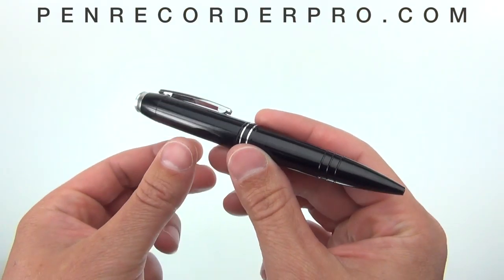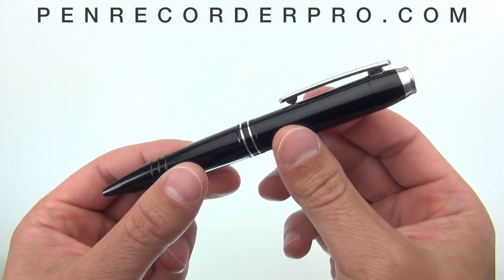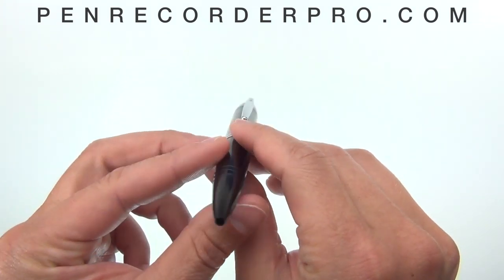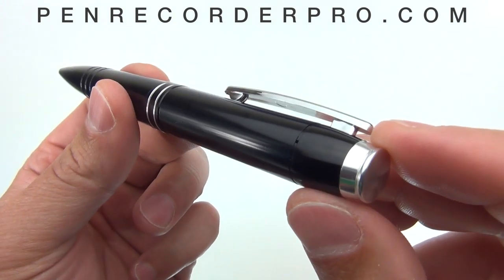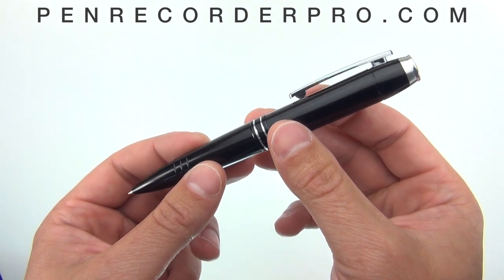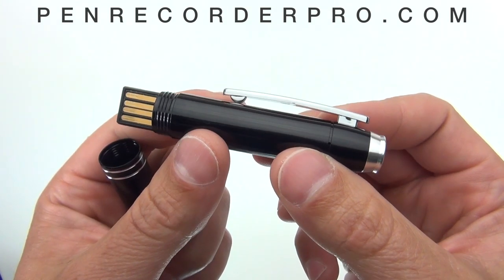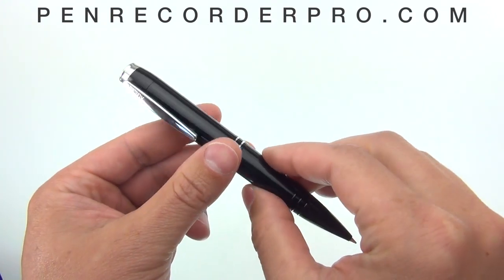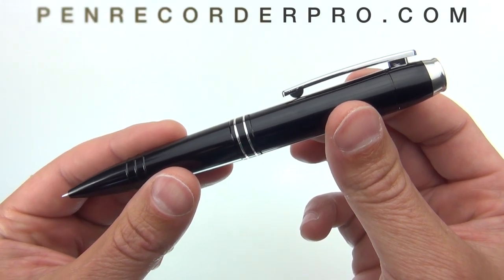MQ9X Recording Pen - Simple One-Touch Pen Voice Recorder Demo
This pen is our easiest to operate and is MAC and Windows compatible. No Cables, No Software, No hassle.

The One-Touch Voice Recorder Pen is a cool and stylish digital voice recorder that is also affordable and easy to use. Recording is enabled by sliding the silver clip down and stopped by sliding it back up. This pen a sleek professional design with no buttons or lights. This pen connects directly into the USB port so there are no extra cords to deal with. The Pen transfers files Via, USB 2.0 speeds which transfers much faster. Its MAC and PC compatible and records in MP3 format!